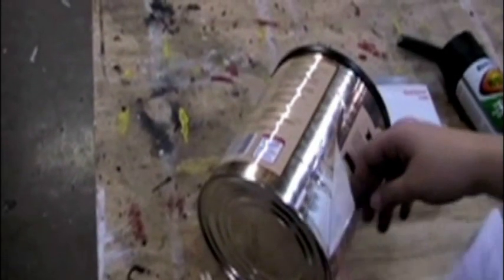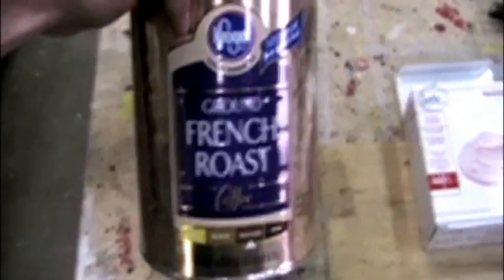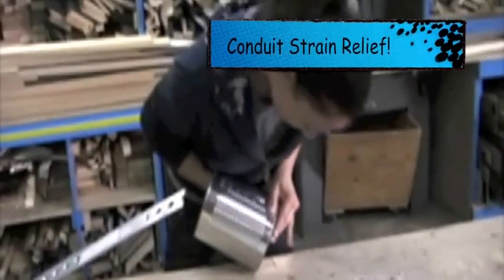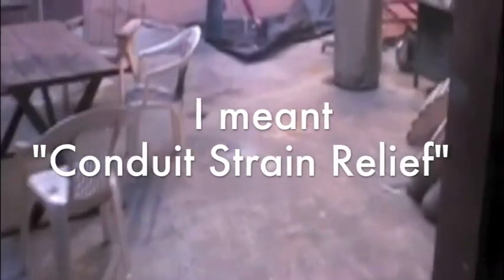How to make a coffee can lamp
This video will (in it's own special way) show you how to fabricate a functional theatrical lamp out of a coffee can, with minimal parts and labor.